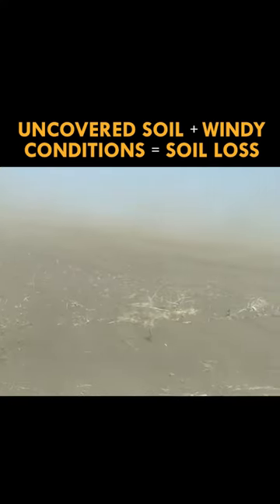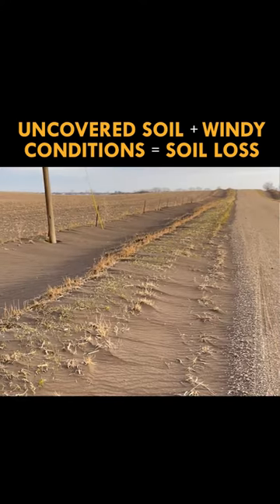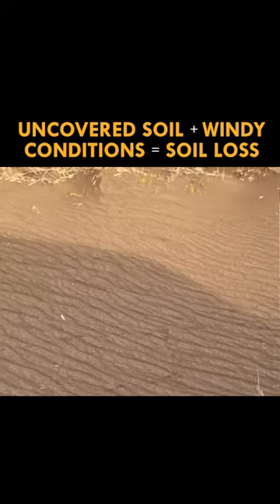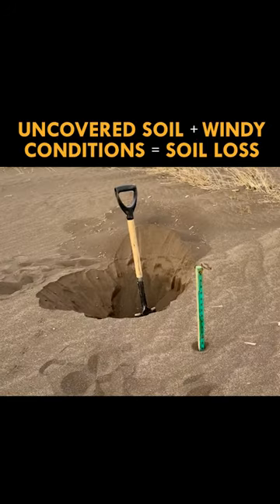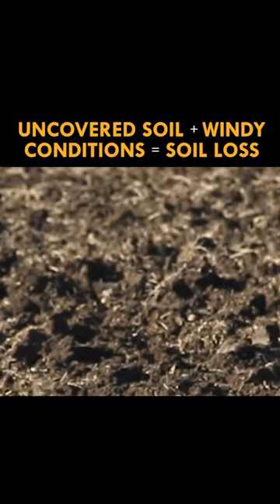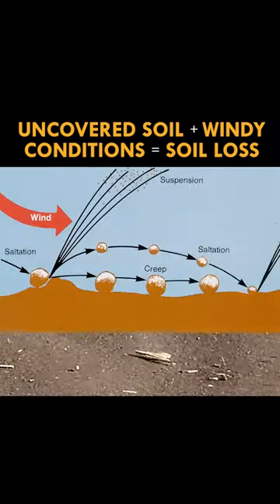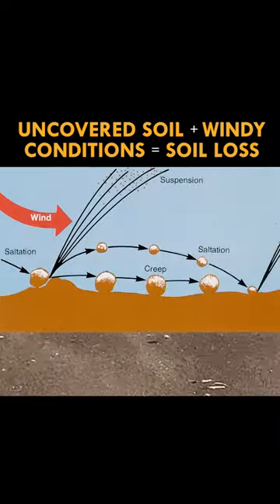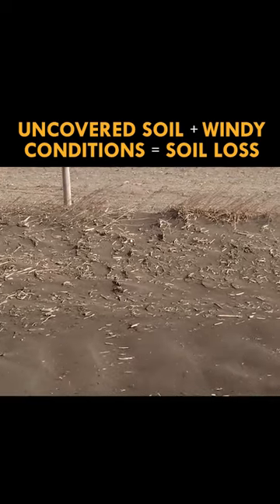Uncovered Soils + Windy Conditions = Soil Loss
👉 Could keeping soil bare be costing farmers and ranchers major cash?

Find out in our latest podcast episode with District Conservationist Dan Mehlhaf.